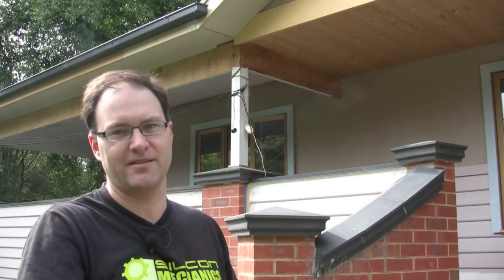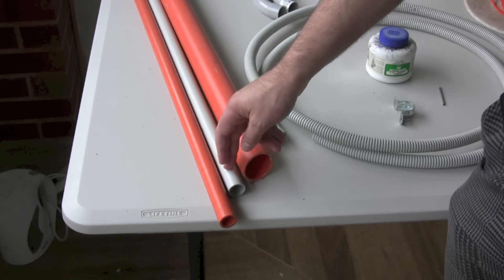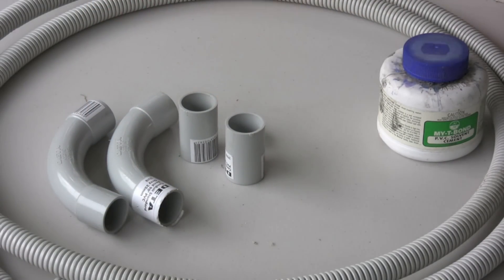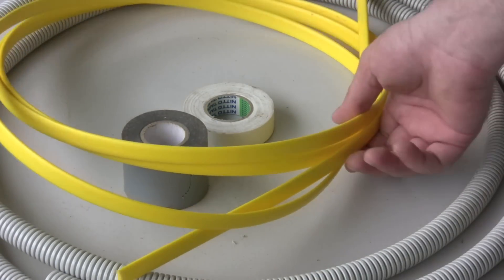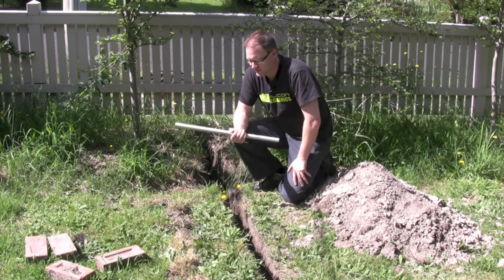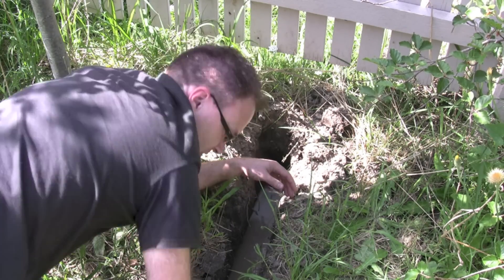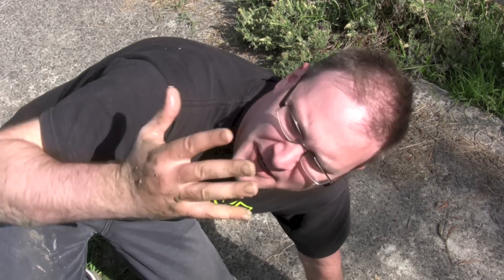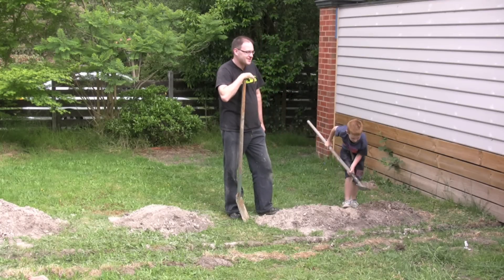SuperHouseTV #5: Installing conduit under an existing footpath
Electrical conduit allows you to run cables outside, underground, and in other nasty places. Sometimes though you have to get cable into places that look impossible, such as under an existing concrete path or driveway that you can't rip up. It's not as hard as you may think. I used a technique called "water boring" to install a conduit under a concrete footpath in just a few minutes, without having to dig up the path.